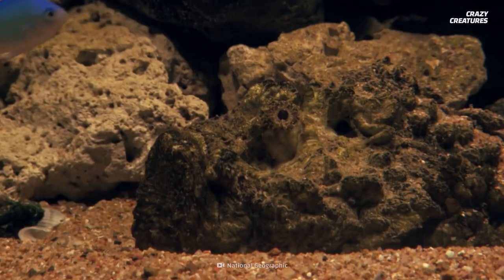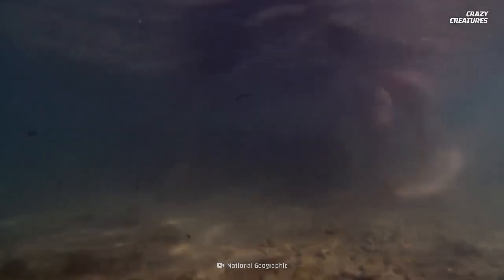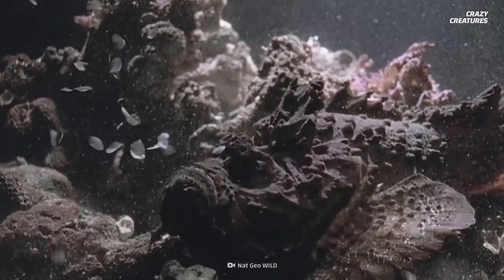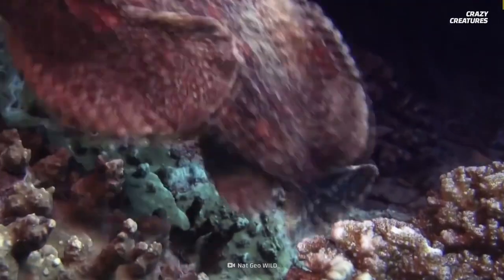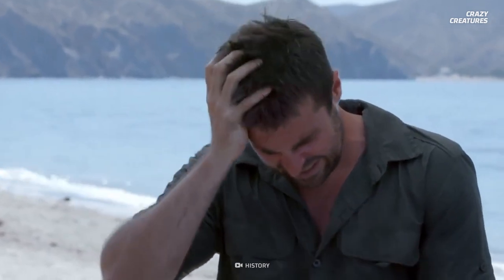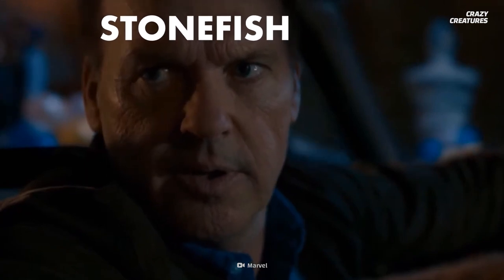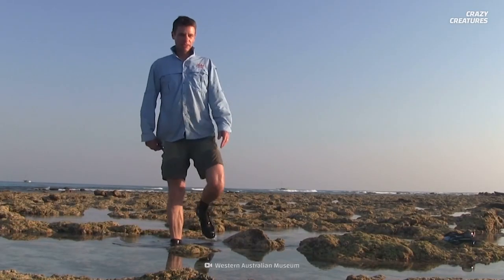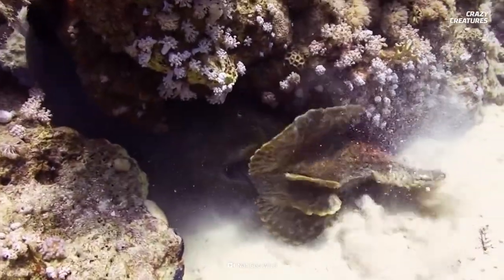Stonefish Are Venomous Masters of Disguise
This fish is a bad swimmer, but if you think they're an evolutionary failure, think again. It may be a master of camouflage, but its heartstopping defensive mechanism makes it stand out among its underwater peers. In this episode, we'll dive deep into this unassuming but deadly finned fiend.
How lethal is stonefish venom? What's the venom used for? The answers may be as surprising as accidentally stepping on one of these suckers.